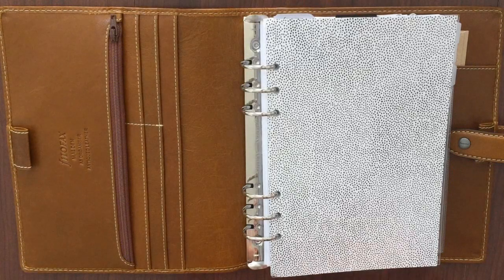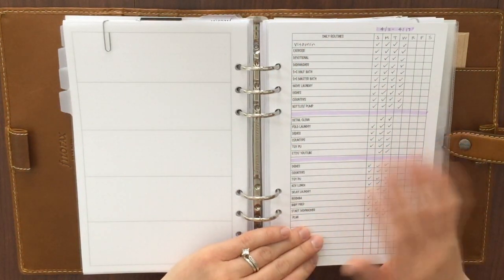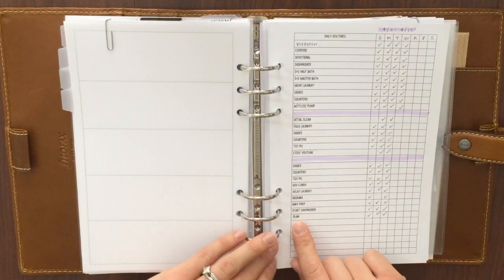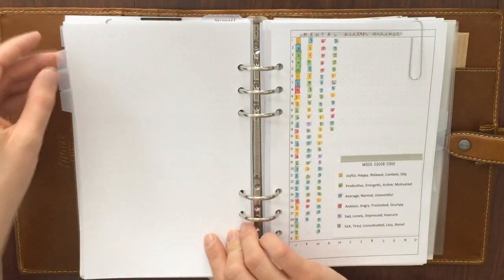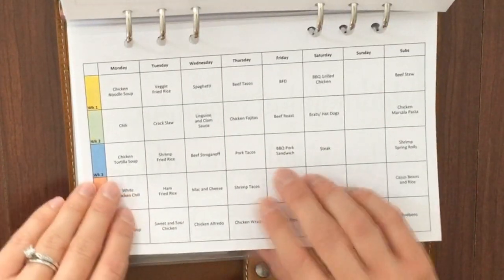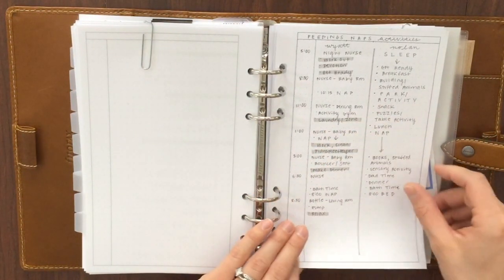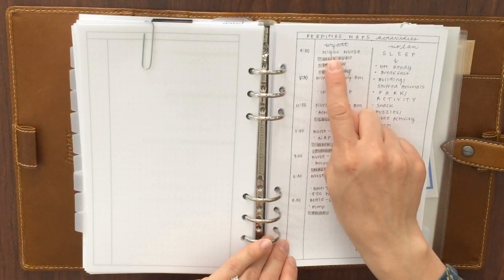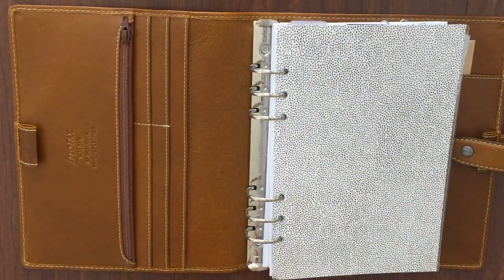Planning for a New Baby and the Postpartum Period | Tips and Planning Pages I Use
Check out the links below for videos/ items I mentioned in the video!

PlansMeetPaper Etsy Shop